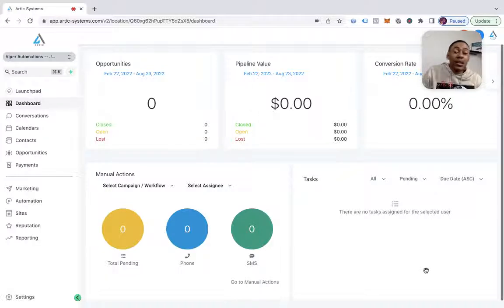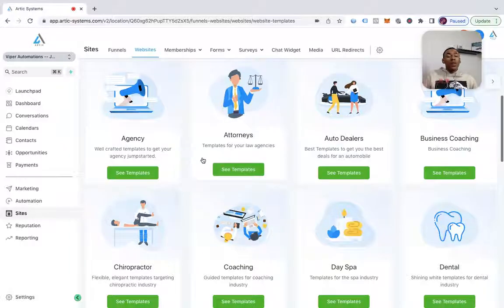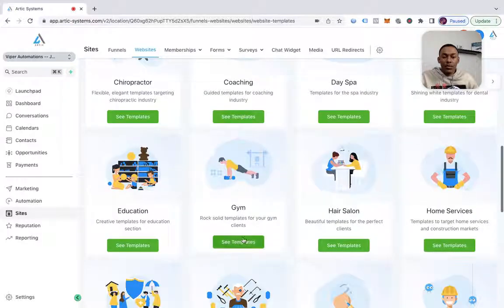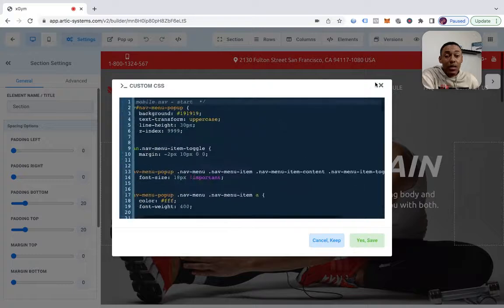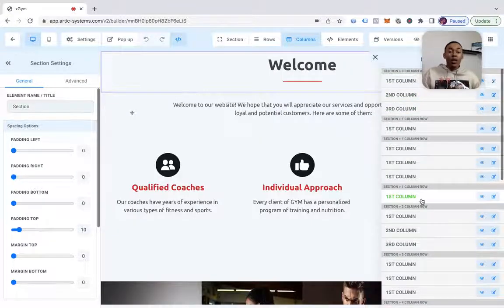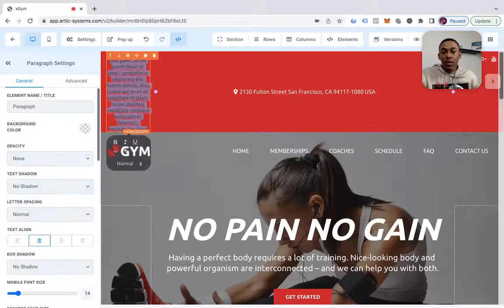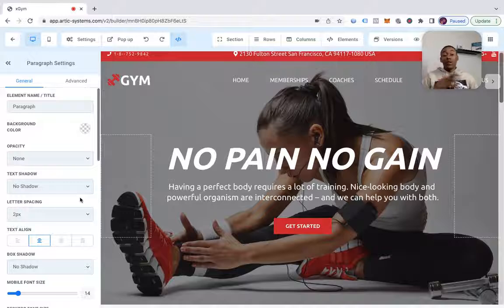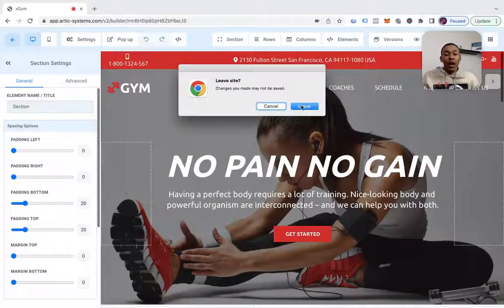How To Land Your First Client Using Instant Website Creation With The 30 Day FREE Trial!